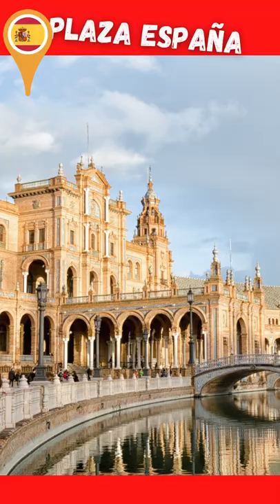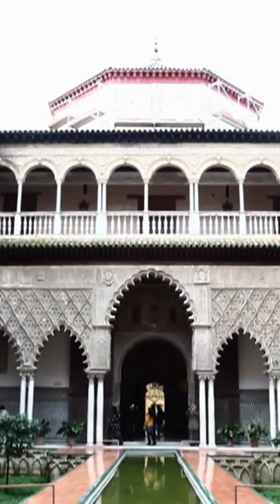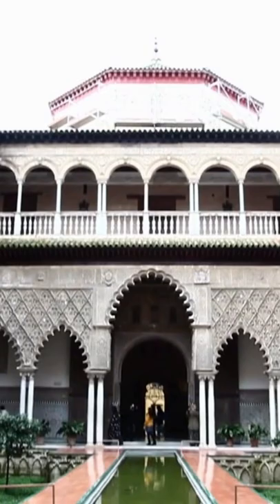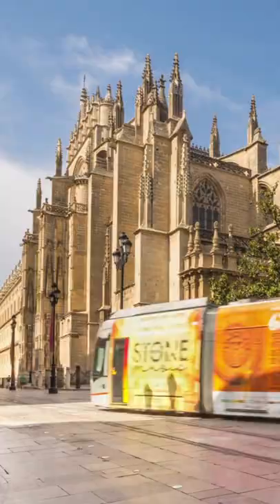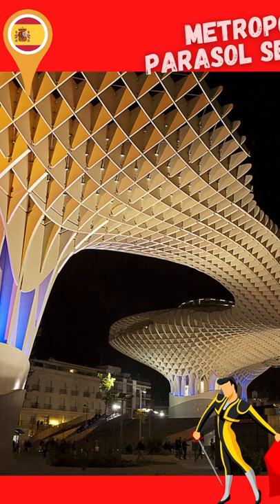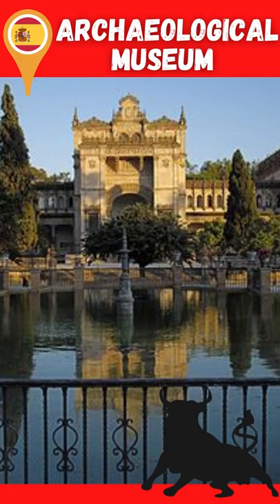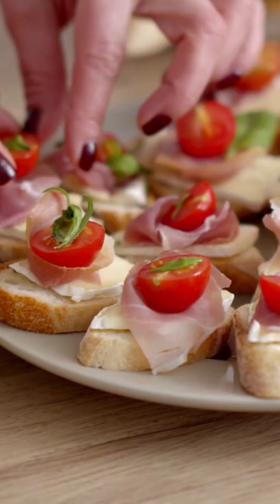The thing you must see & do in Seville, Spain, the 7 best.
SUMMARY OF THIS VIDEO SHORT
#1 Plaza España
#2 Royal Alcazar
#3  La Giralda
#4 Seville Cathedral
#5 Metropol Parasol Seville
#6 Archaeological Museum
#7 Tapas

Listen ad-free with YouTube Premium:
SONG  ​               Sasa time
ARTIST               Mkwoeds
ALBUM
Licensed to YouTube by :